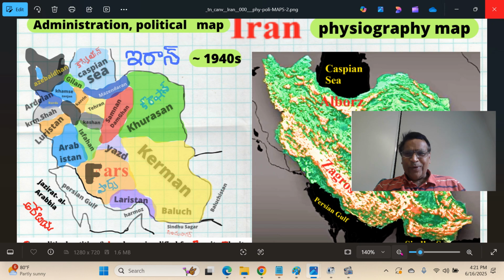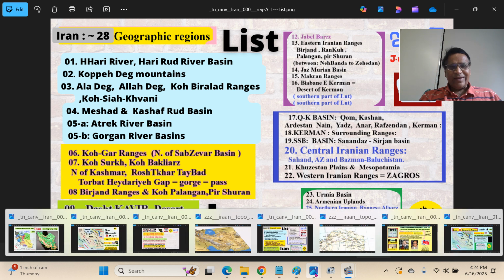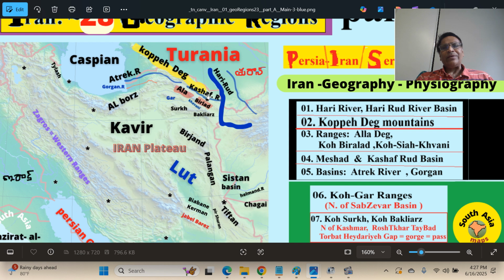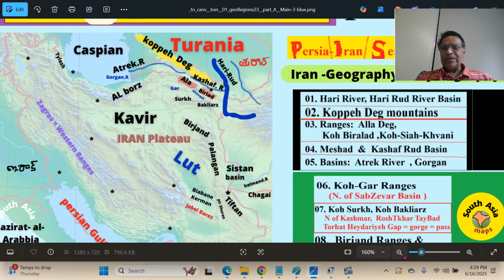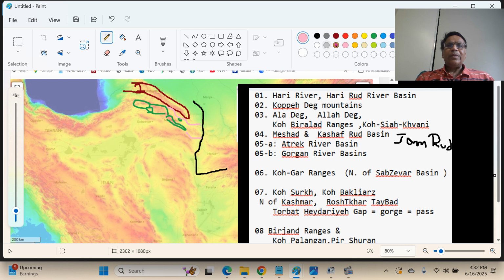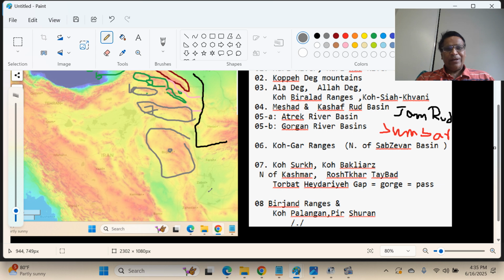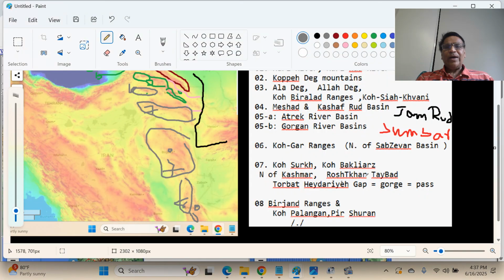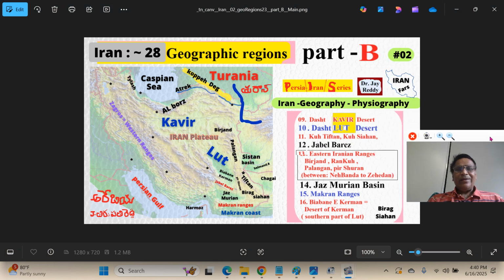IRAN Series: #01: Iran Geography: Koppeh Deg, Alborz, Alburz, Atrek, Damavadn, Mashhad jay Reddy